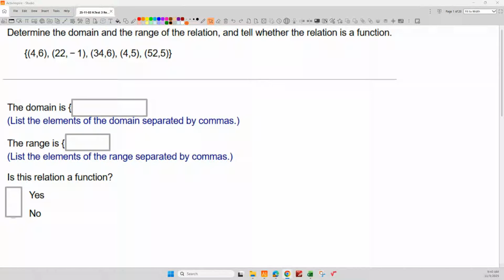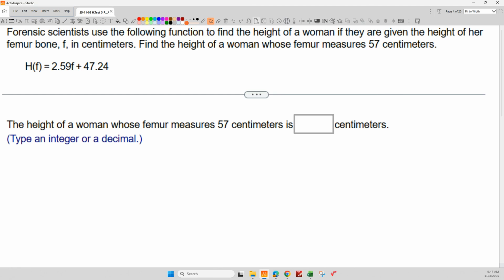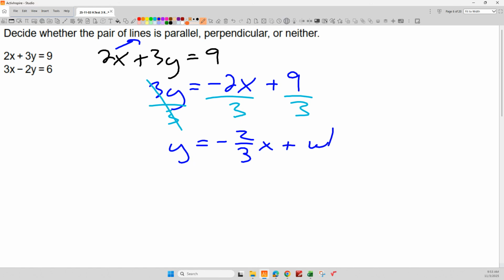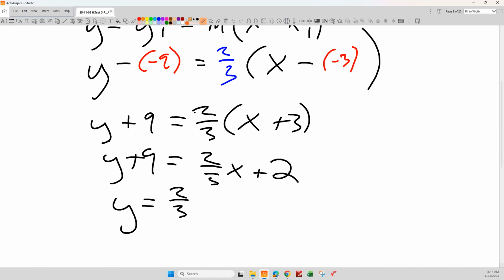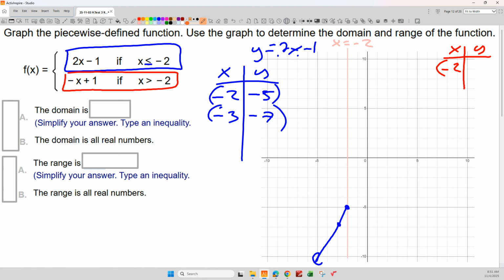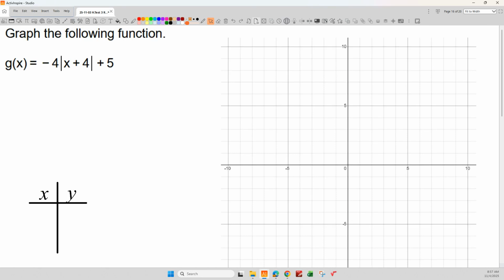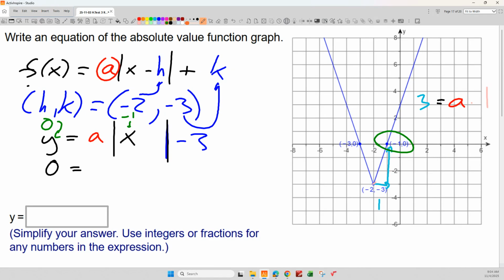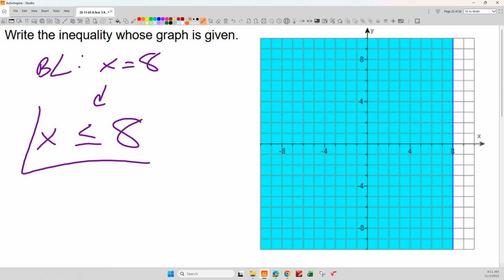25-11-03 H.Test 3 Review